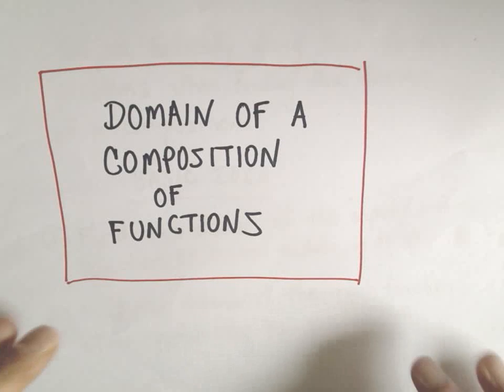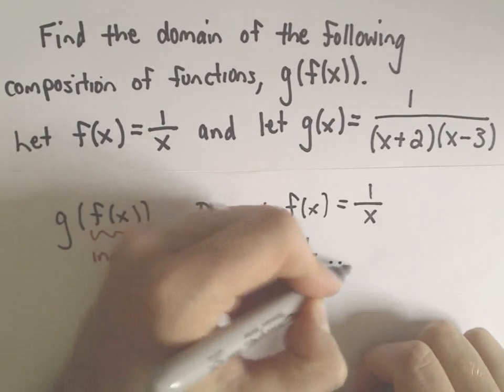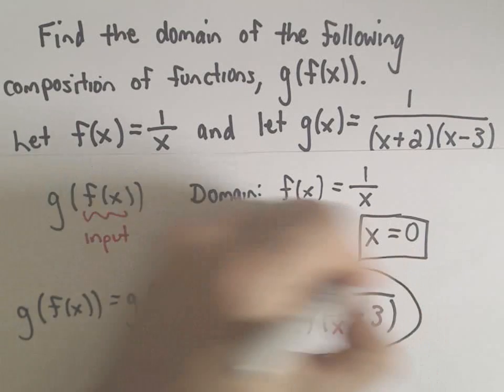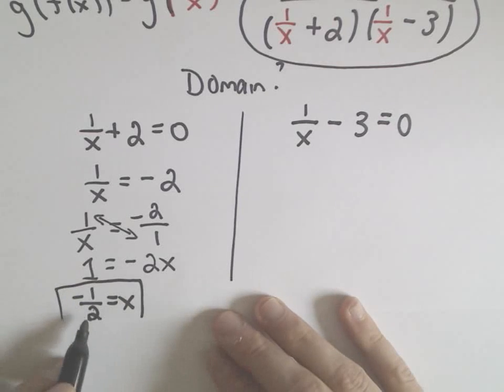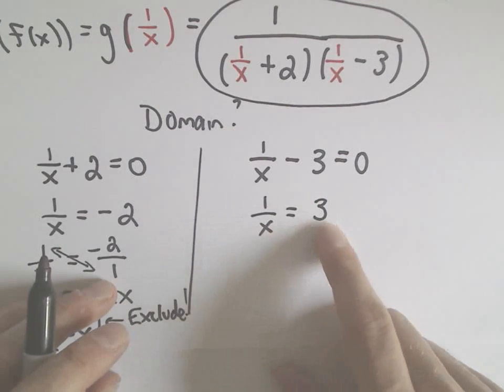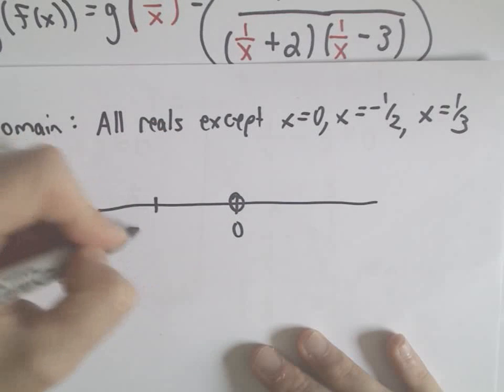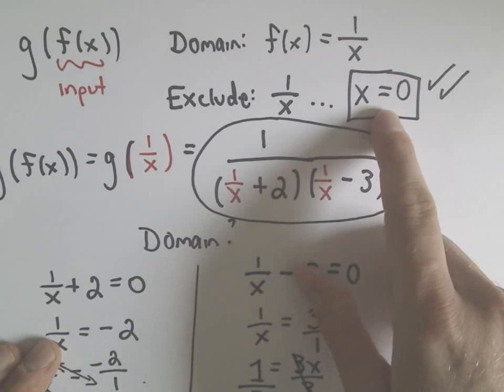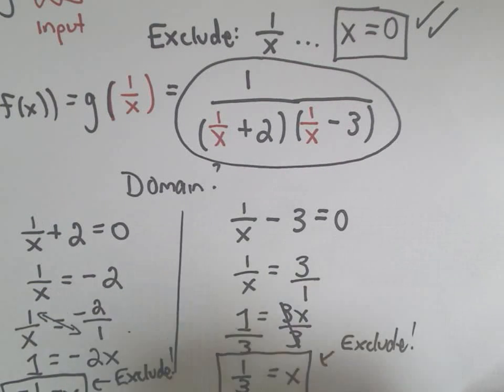Domain of a Composition of Functions, Example 1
In this video, I discuss the procedure for finding the domain of a composition of functions and then find the domain of one specific example.